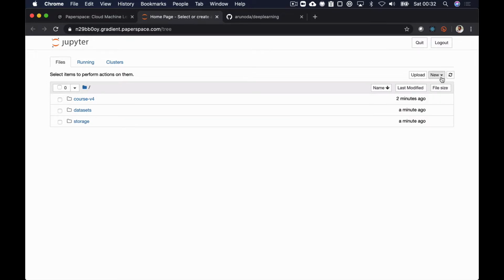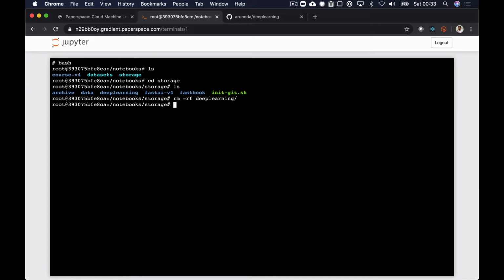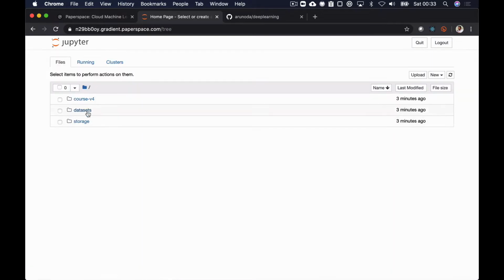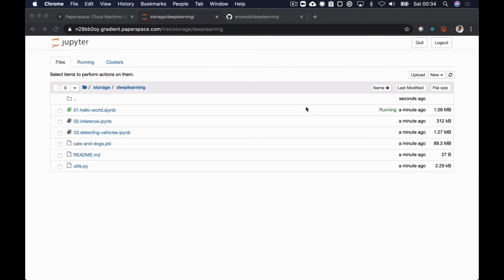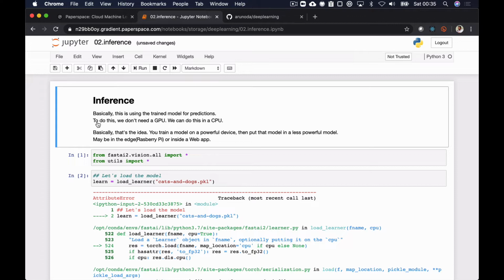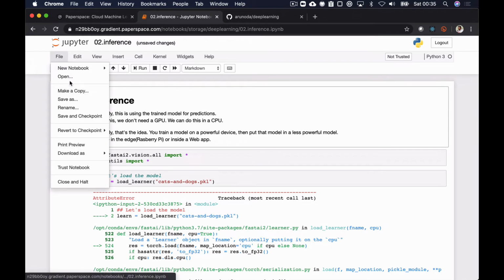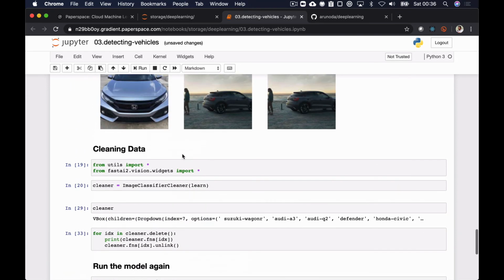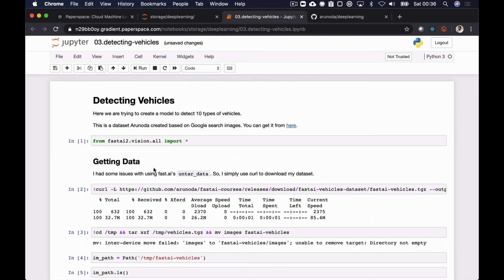Deeplearning by Arunoda - Tutorial Overview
This is an overview of what we will be doing in the tutorial.